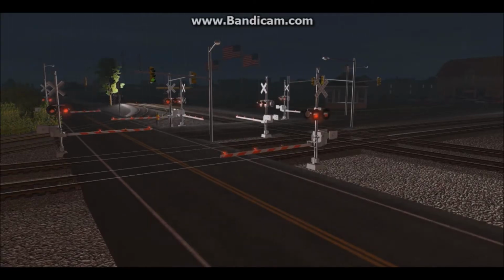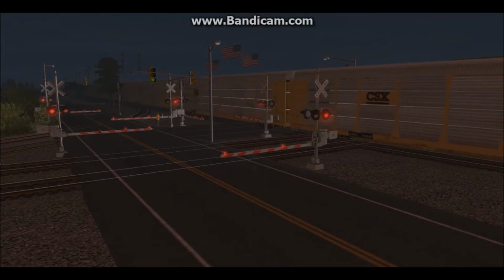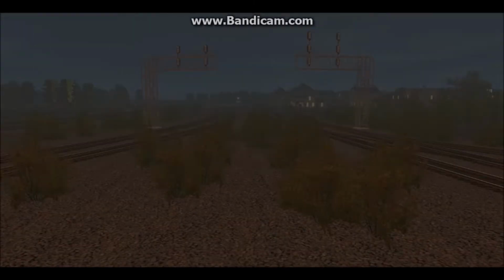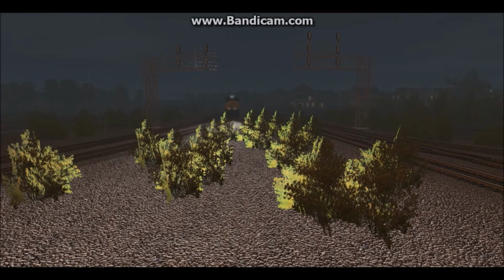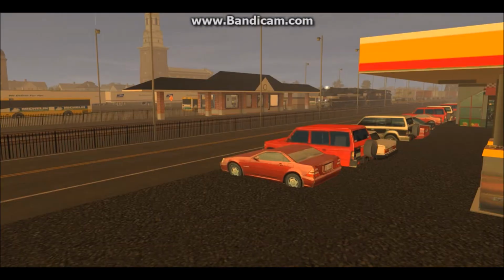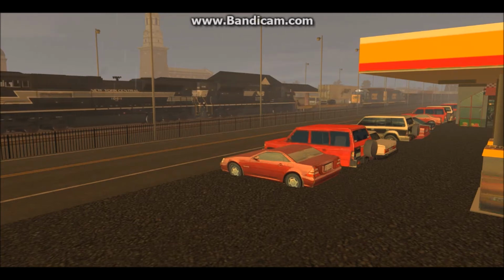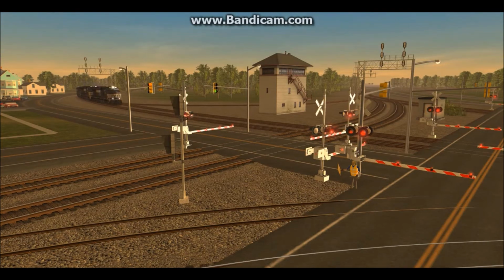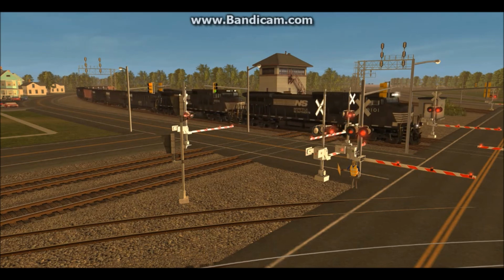T:ANE Railfanning: Loop County Wye